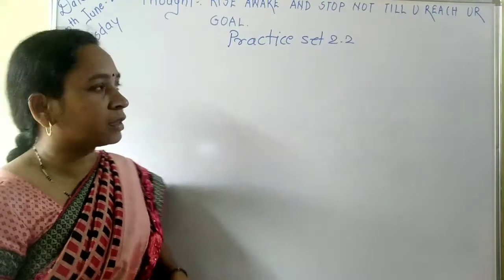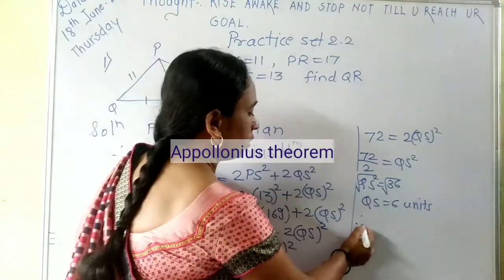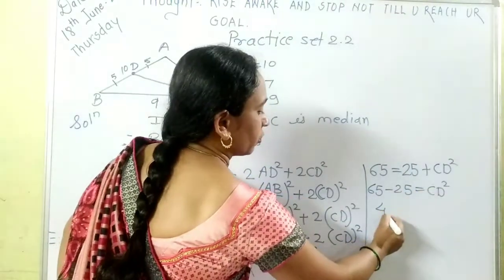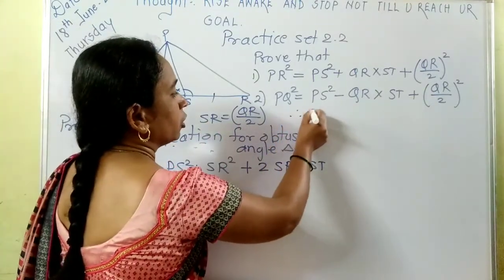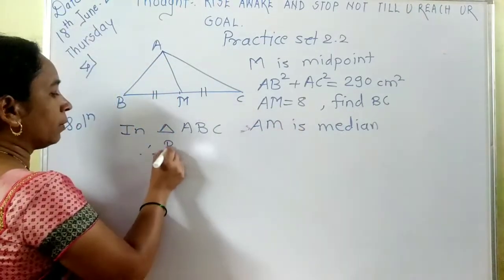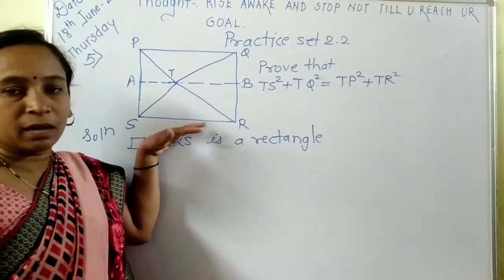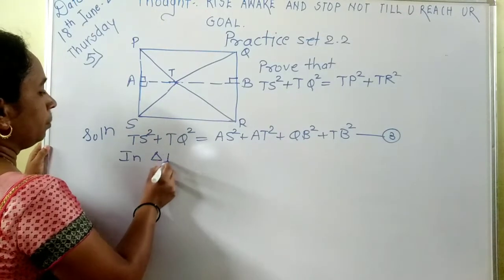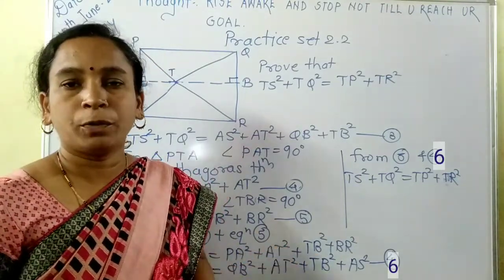Pythagoras Theorem - Practice set 2.2/Class 10/ Maharashtra state board syllabus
Hello everyone,

   This video includes the explanation of examples of practice set 2.2 . These examples are based on the Pythagoras theorem, applications of Pythagoras theorem, Appollonius theorem. I hope you will understand examples very well.